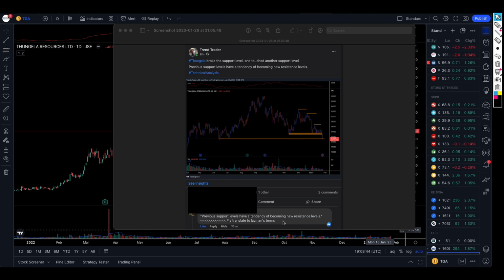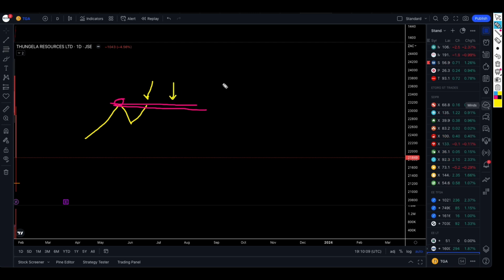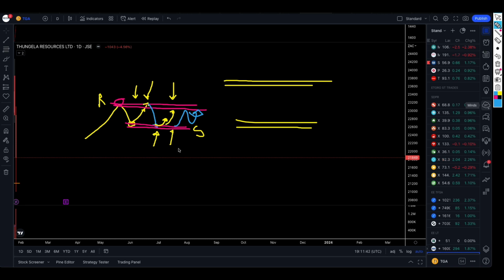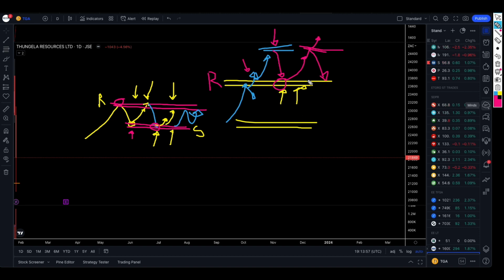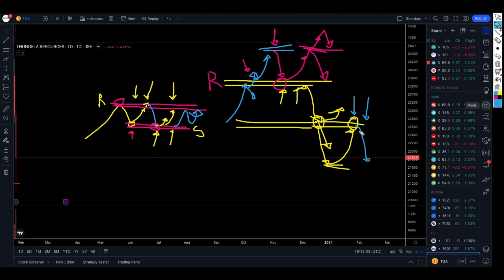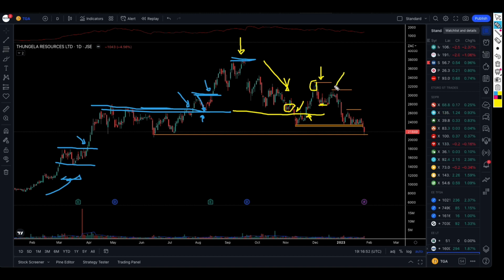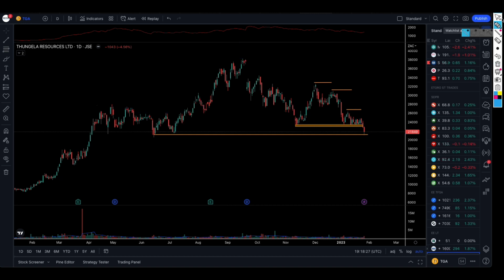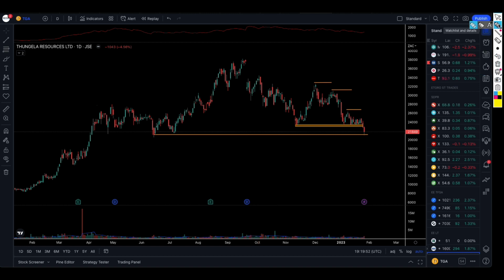The only Support and Resistance video you need to watch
In this video we explain what is support and resistance, and when does support becomes resistance and then does resistance becomes support. We use Thungela Resources as a case. Thungela Resources share price has taken a beating, support levels have been broken, should it move up, these levels can easily become the new resistance levels.

How to use support and resistance to trade forex and currency pairs trading.

Timestamp
00:00 Support and Resistance
02:00 Support and Resistance Trading Strategy
07:23 Thungela Resources Stock Analysis